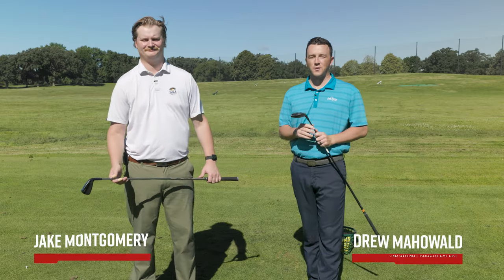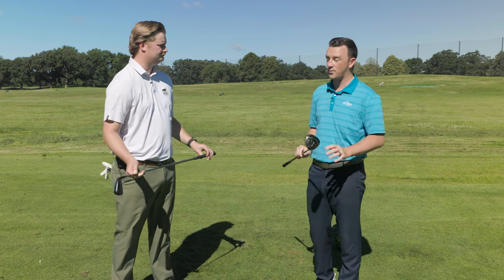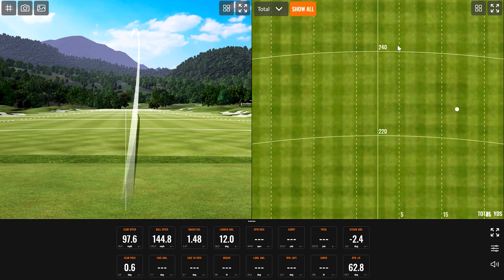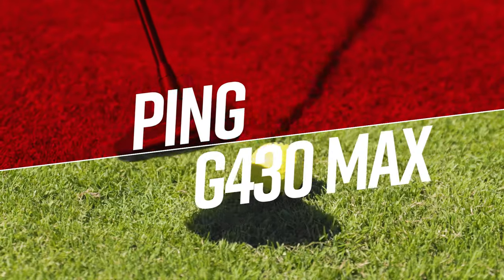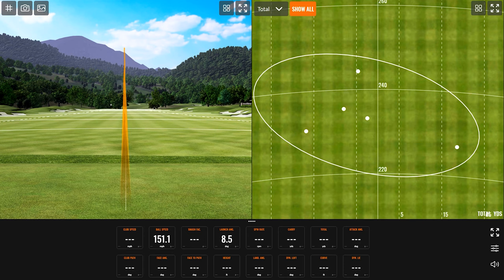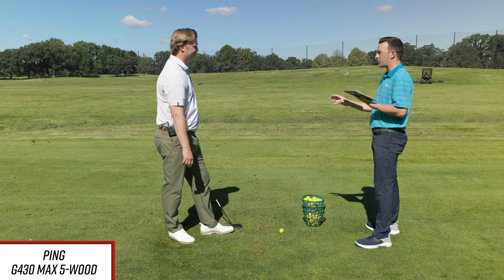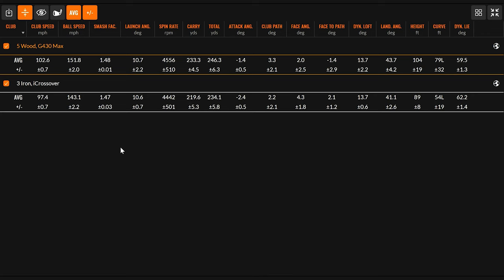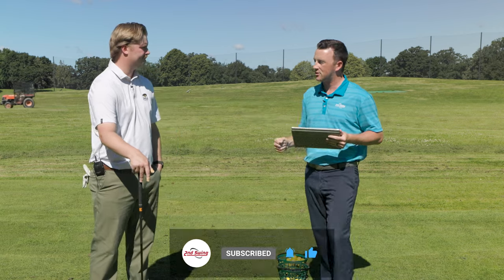PING G430 Max 5-Wood vs PING iCrossover | PING Long Game Comparison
This PING G430 Max 5-wood vs PING iCrossover comparison highlights the difficult decision many golfers face trying to find the right clubs between 3-wood and their longest iron. The PING G430 Max 5-wood and PING iCrossover present two distinct options that are available at similar lofts, but provide significantly different performance.

0:00 Intro
2:30 Testing (PING iCrossover)
6:36 Testing (PING G430 Max 5-wood)
8:45 Data & Conclusions

In this video, 2nd Swing's Drew Mahowald is joined by master club fitter Jake Montgomery to test and review the PING G430 Max 5-wood and PING iCrossover in a head-to-head test.